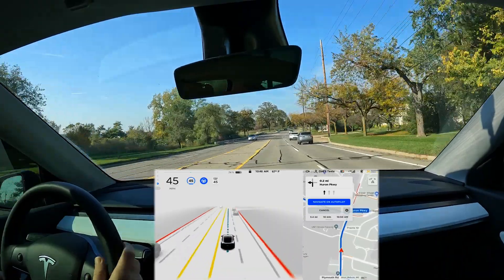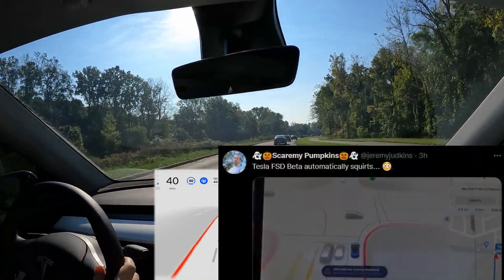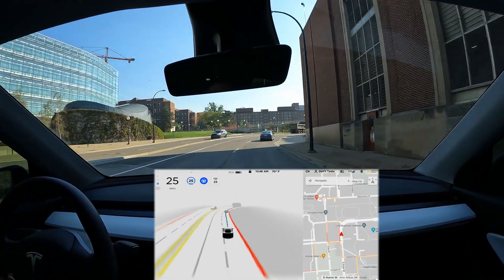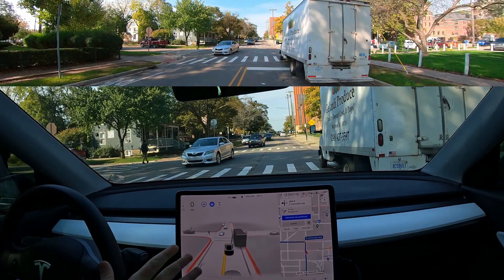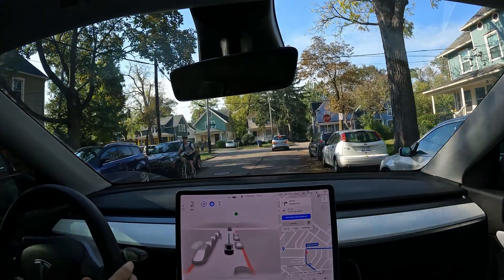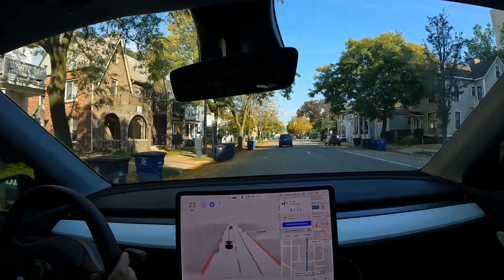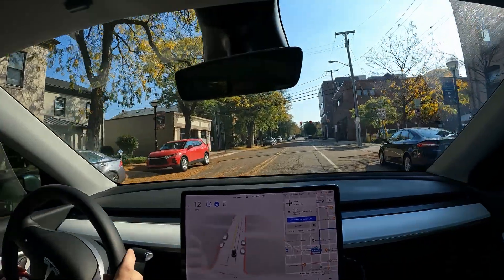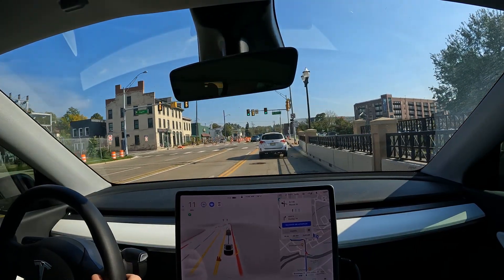Tesla FSD Beta Avoids Police! | More Safety Features | Update 10.2 - 2020.32.25